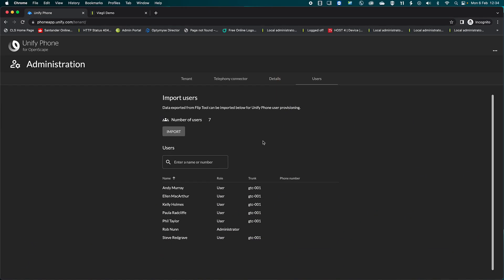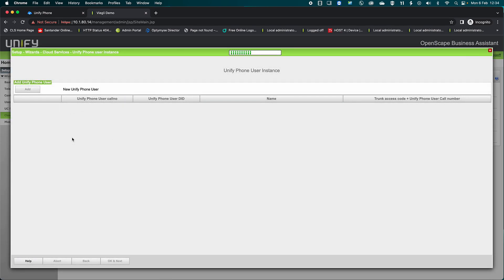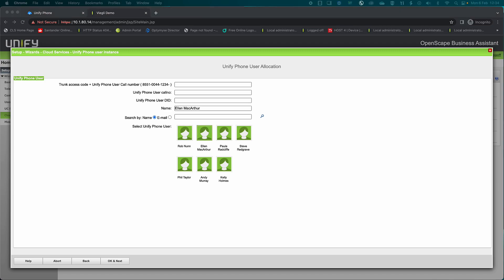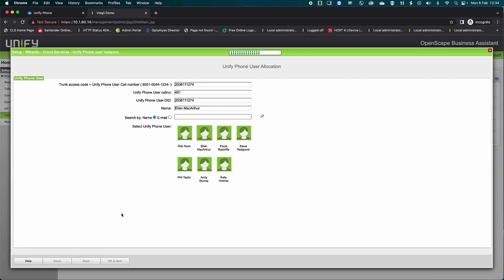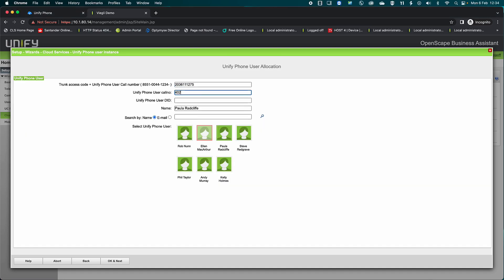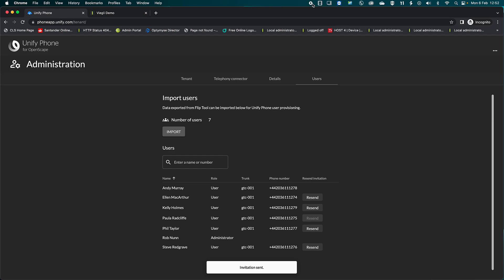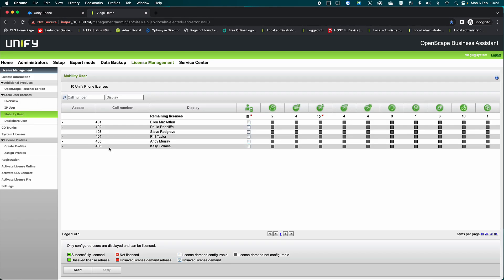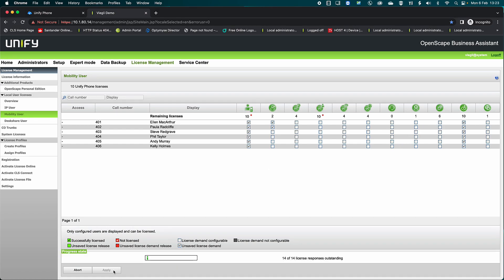Unify Phone setup - OpenScape Business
Set up users in OpenScape Business